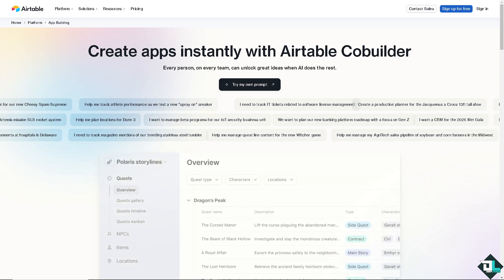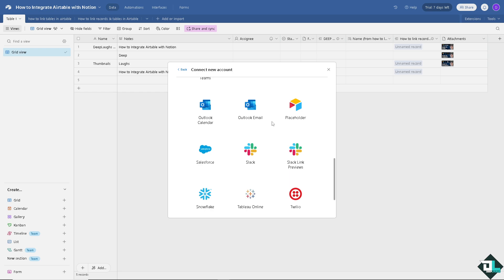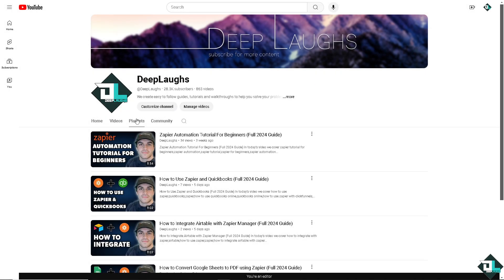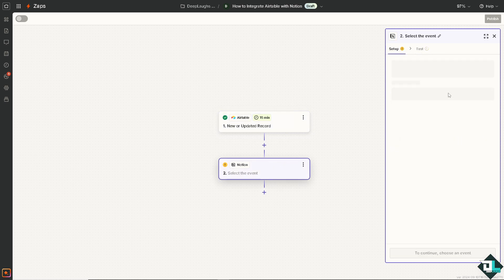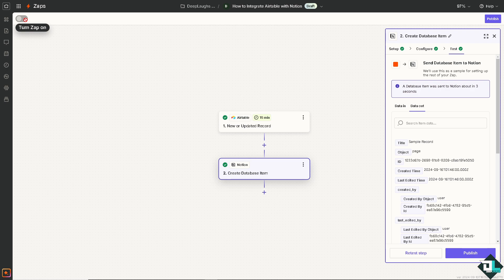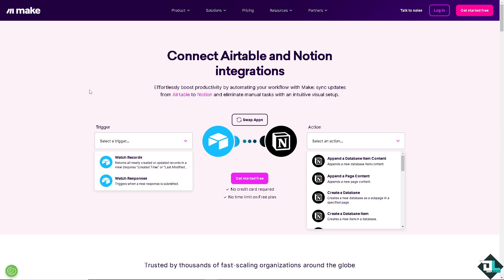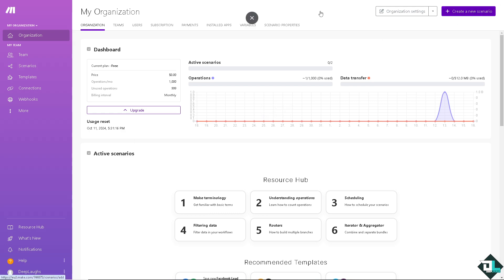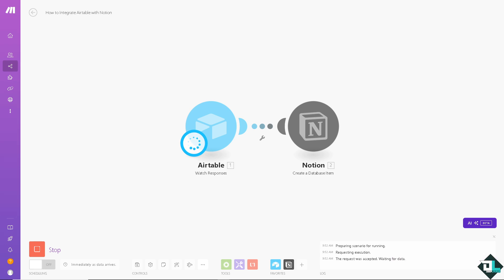How to Integrate Airtable with Notion (Full 2024 Guide)